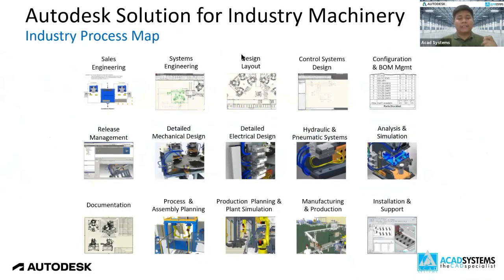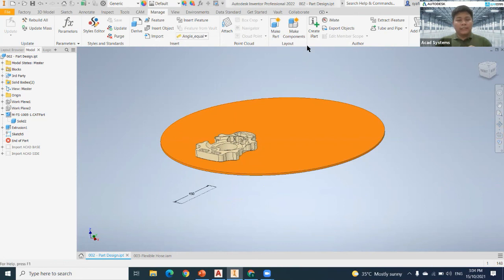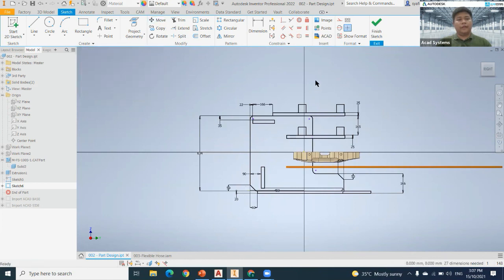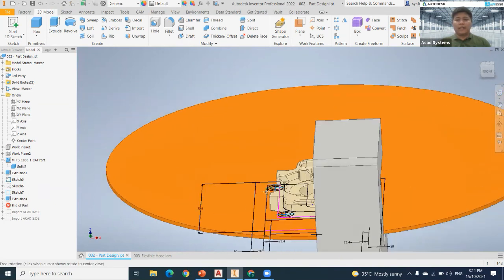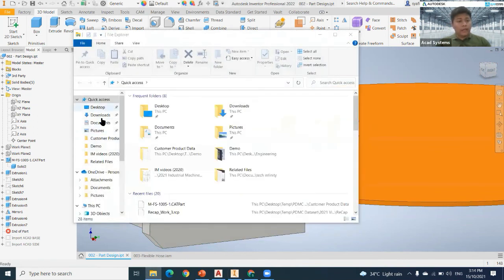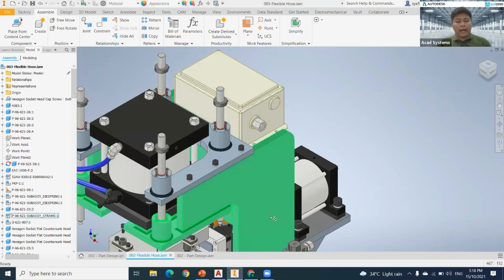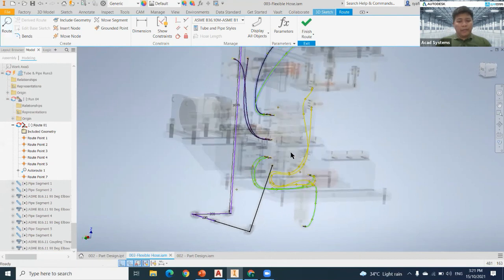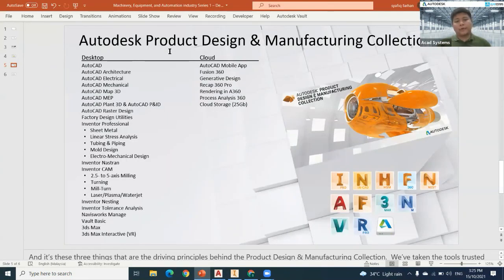Machinery, Equipment and Automation Industry: Series 2 - Conceptual Design (AnyCAD & 2D to 3D)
In this free online lesson, you will learn Design Workflow for Machinery, Equipment, and Automation industry in 30 Minutes

3 major topic we will cover in this Free Online Lesson: Point Cloud Model, AnyCAD and 2D to 3D Modelling

Point Cloud –  A point cloud is a collection of many small data points. These points exist within three dimensions, with each one having X, Y and Z coordinates.

AnyCAD – Take models from other CAD software in their original format and use them directly in your Fusion 360 designs.

2D to 3D – Create 3D Inventor parts associative to the source 2D geometry created in AutoCAD.

This free online lesson will guide you to explore the use of Autodesk Inventor to improve productivity.